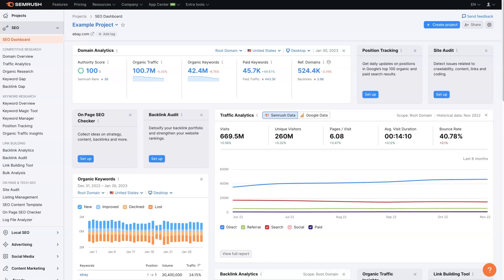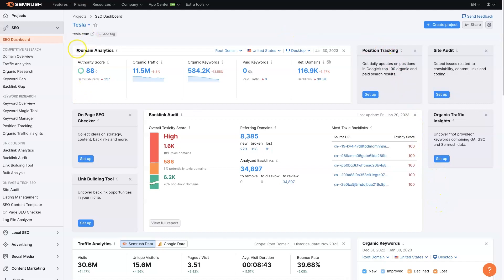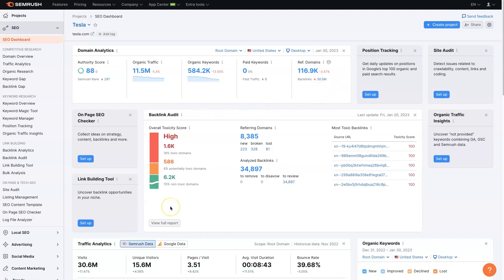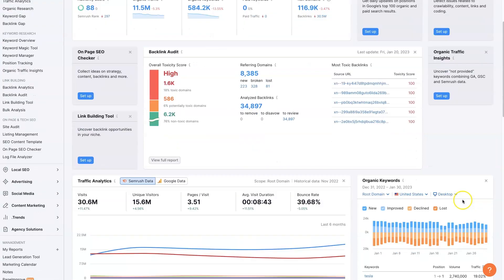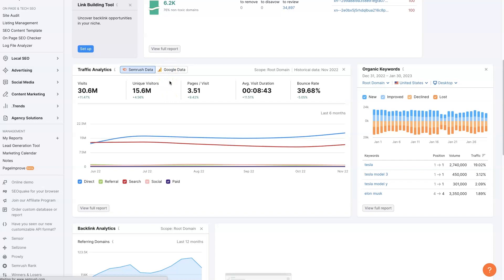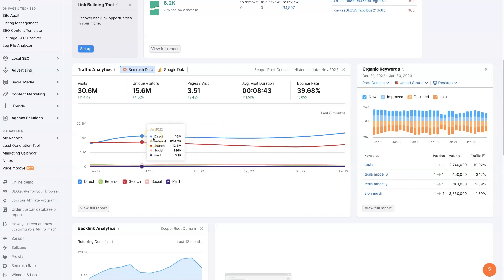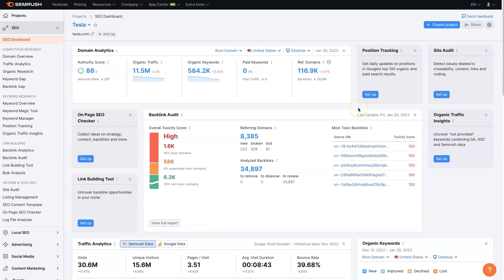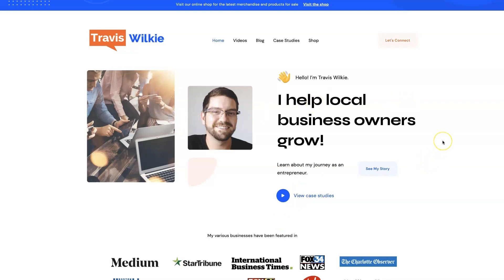SEMRush Dashboard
The SEMRush Dashboard gives you a quick and easy way to check what's going on with the performance of a given website. Give it a try today for FREE

Rather than going through each individual tool that SEMRush offers in order to see how a website is performing, you can now just view a summary of a website's performance right from the SEO Dashboard!

This makes it easy to tell if your website performance is on the up and up or if you need to address some specific concerts.